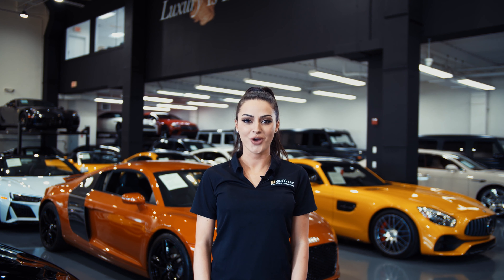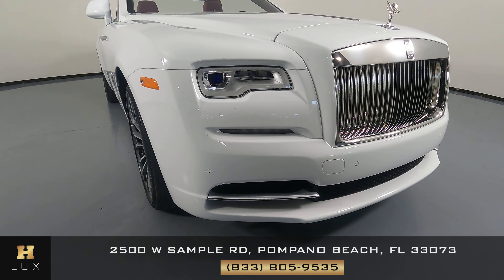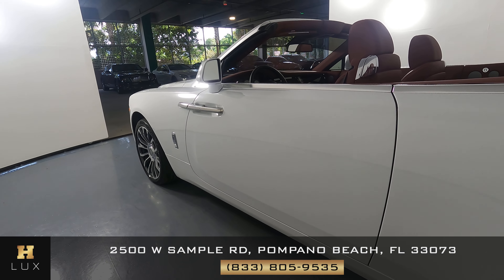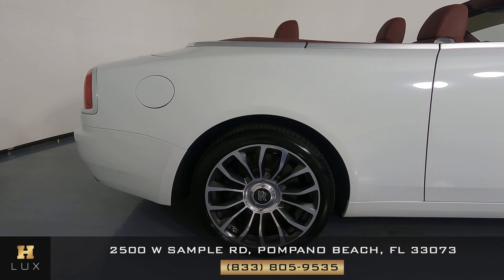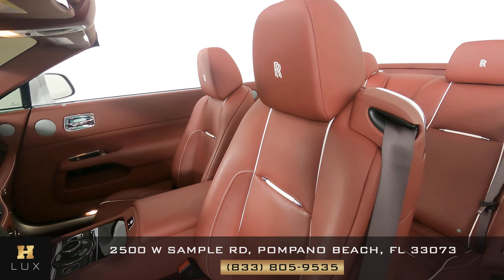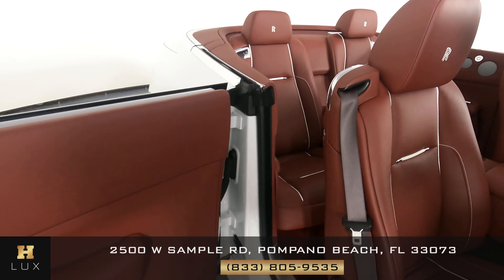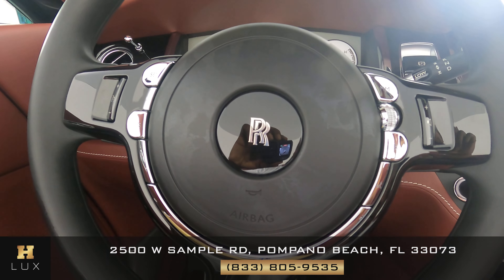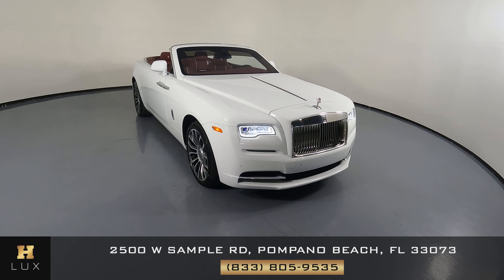2018 ROLLS ROYCE DAWN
SCA666D57JU115827